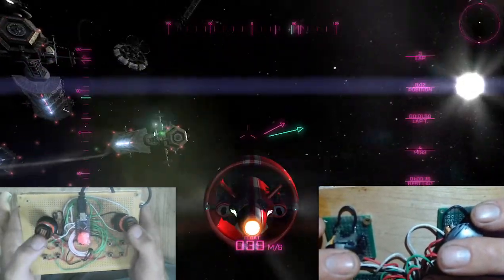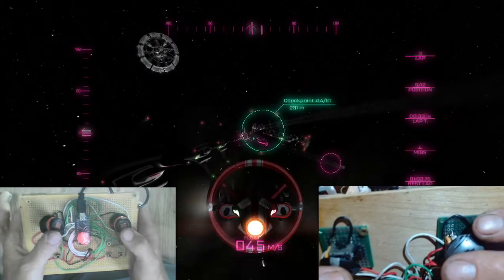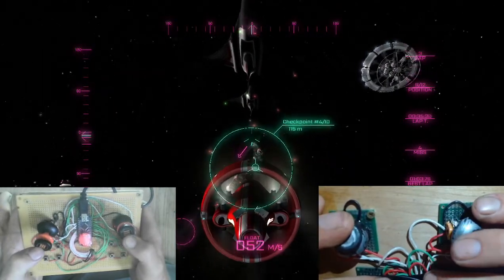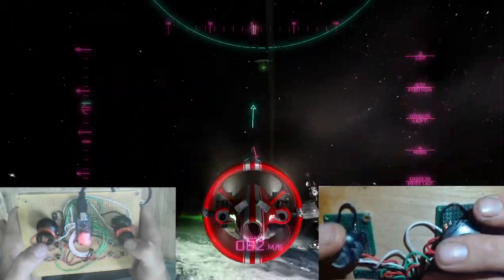4 joystick game controller Orbital Racer (simulation mode)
latest attempt at recording some form of demonstration in hopes that viewers can perceive the controller in action.